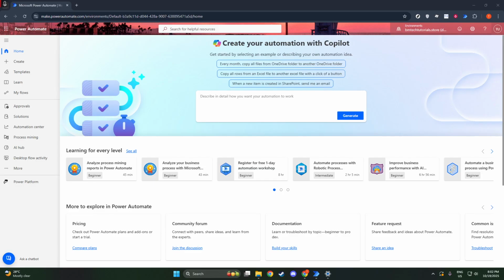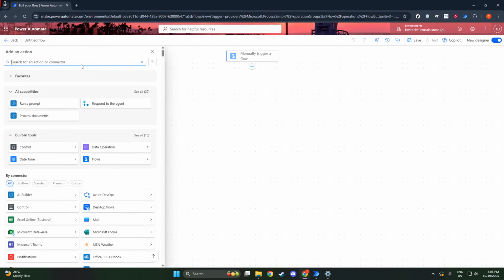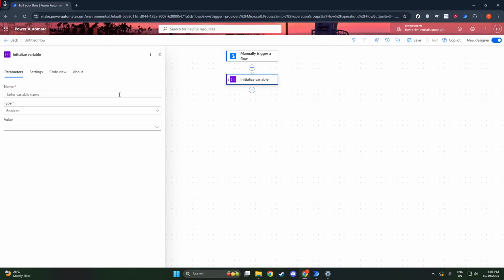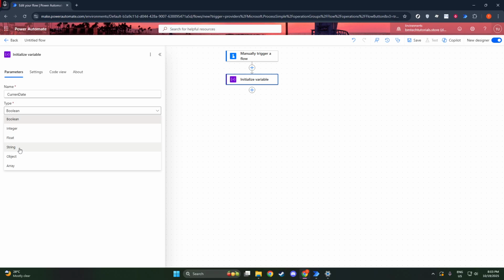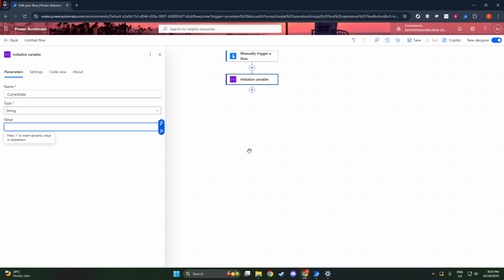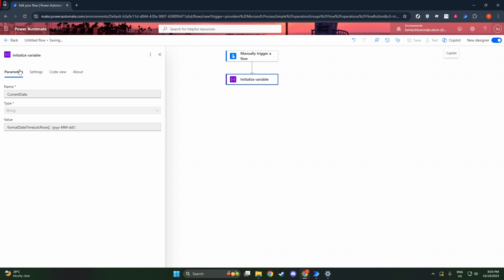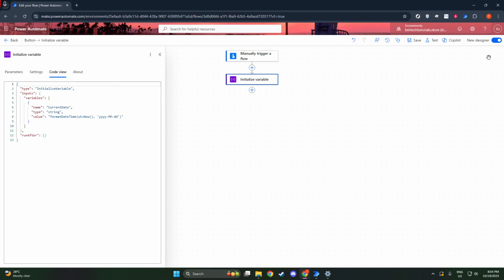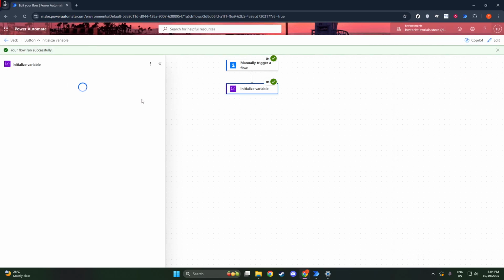How to Use the UtcNow Expression in Power Automate | Step-by-Step Tutorial 2025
In this tutorial, you’ll learn how to use the UtcNow expression in Power Automate to get the current date and time in UTC format. We’ll show you how to use it in conditions, calculations, and workflow logic, and how to convert it to different time zones for scheduling, reporting, or timestamping your automated flows.